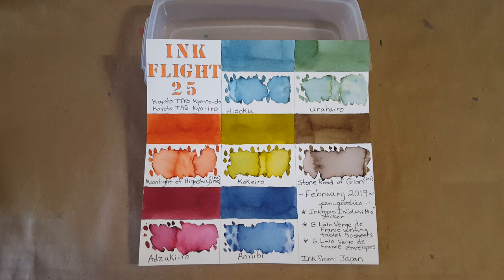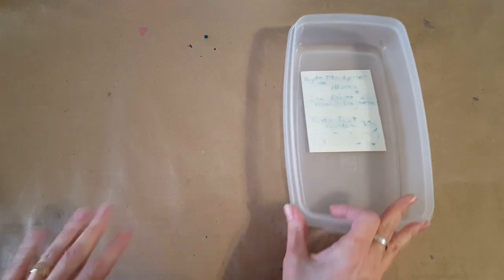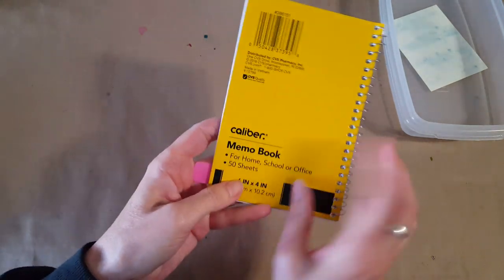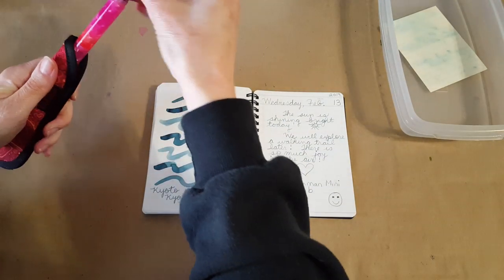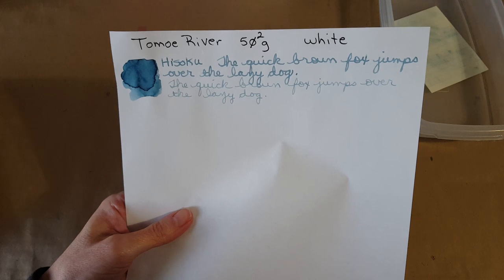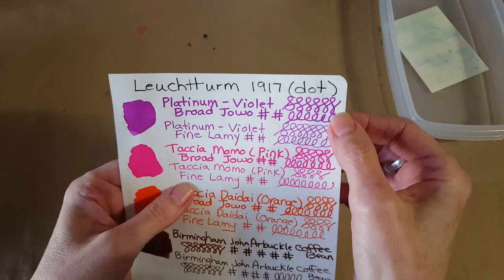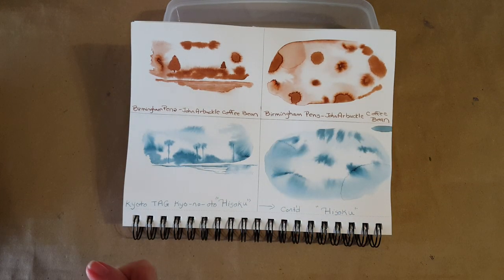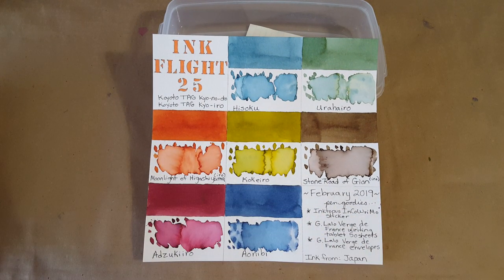Kyoto TAG Kyo-no-oto Hisoku - Ink Profile - Ink Flight 25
This is the first video in the Ink Flight 25 series of ink profiles for February 2019.   The ink is Kyoto TAG Kyo-no-oto ~ Hisoku.
I found Hisoku to be a very beautiful subtle steel blue color which looks great in a broad nib and in ink painting directly onto Tomoe River paper and other paper as well.   It loses readability somewhat in a fine nib.
For information about Ink Journal's Ink Flight Subscription boxes (also don't miss their cool Flex Nib Friday newsletter!):
Several retailers have this ink - but it seems they tend to sell out rather quickly:   Goulet Pens, Anderson Pens, Pen Chalet, and Vaness1938.
NOTE:   I purchase my ink flight boxes with my own money and all opinions and/or errors are my own.